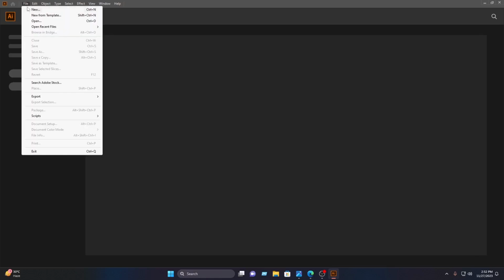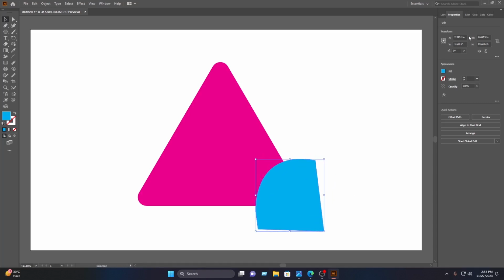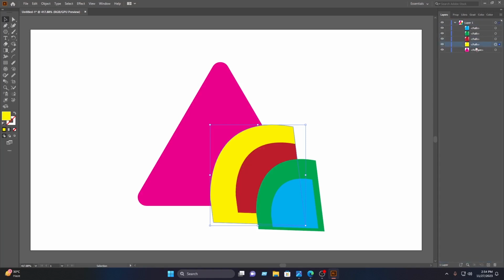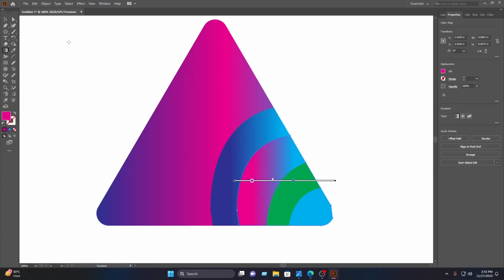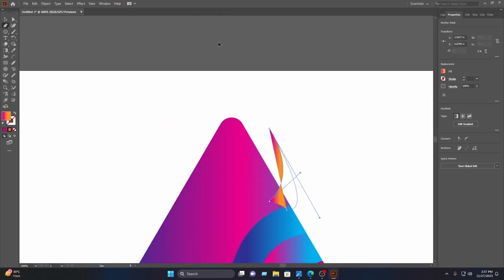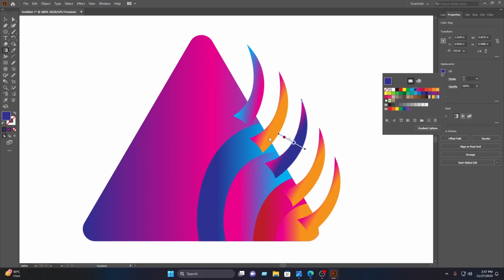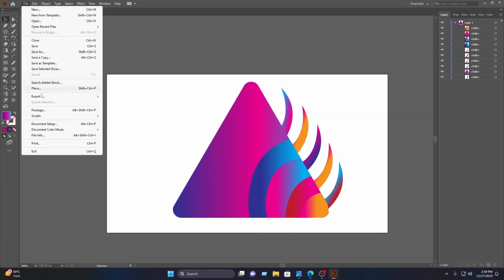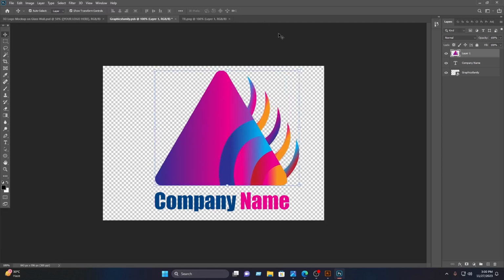Logo design in Illustrator easily 2023// logo design